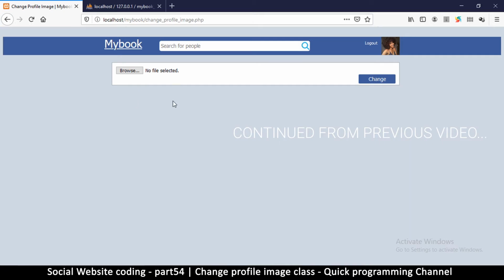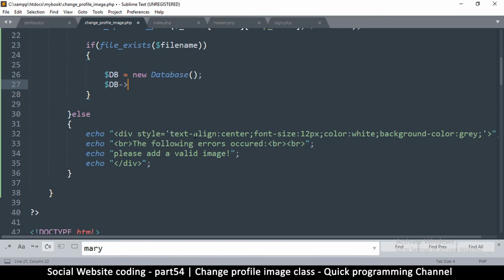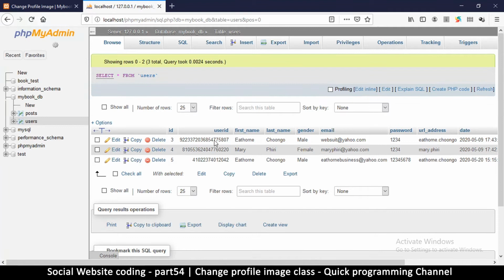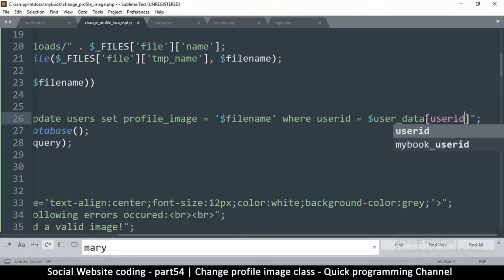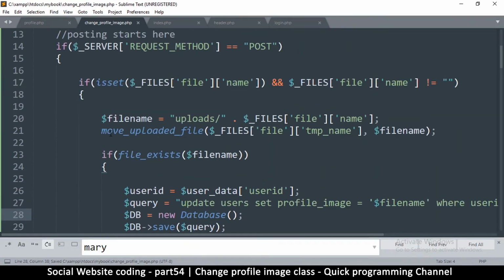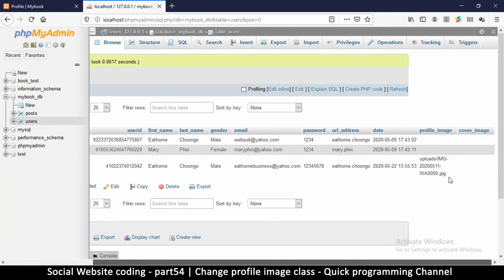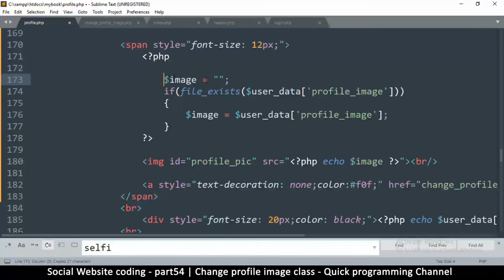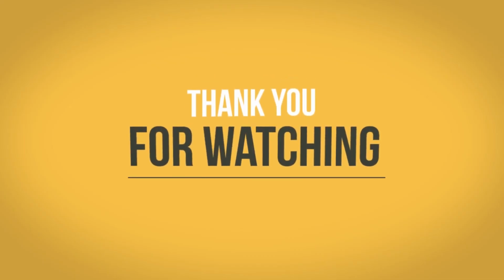Social Website from scratch - Part 54 - Profile image class continued | OOP PHP with MYSQL Database